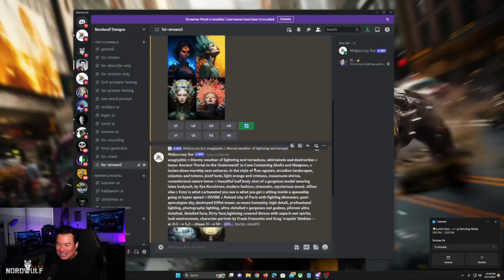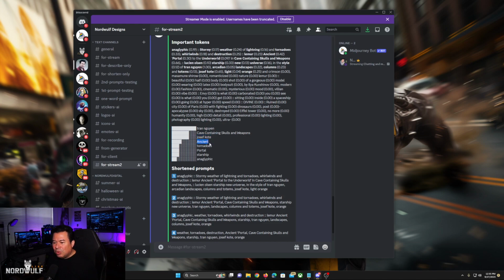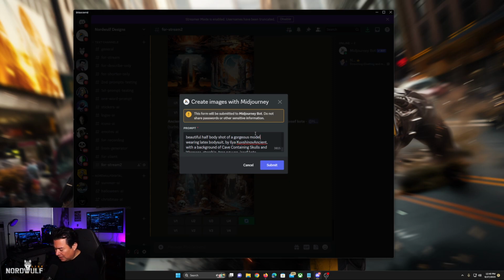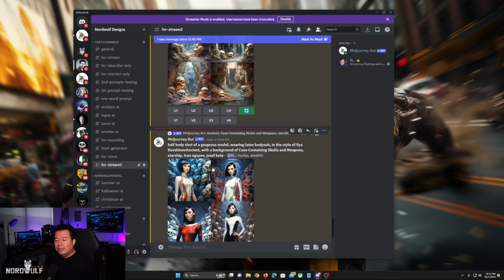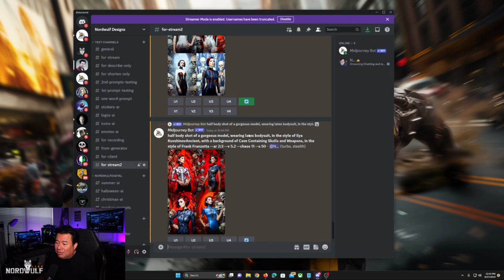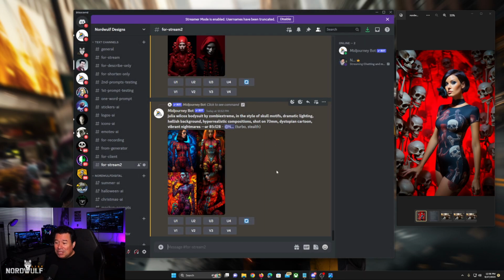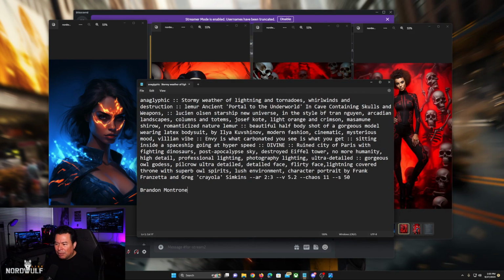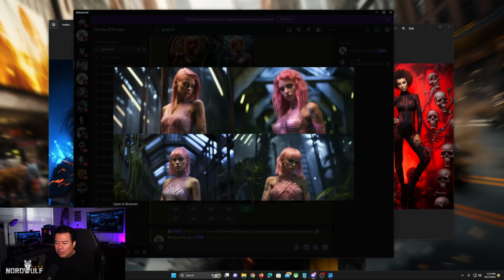Midjourney: How to Deal With Really Long Prompts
Stop listening to those people that are tell you that prompts need to be story like and really long and complicated!  We take a look at someone's useless long Midjourney prompt that isn't even picking up on the main points of it. I'll show you how to simplify them, make them work for you, and how you should really train yourself at writing prompts that will deliver results!